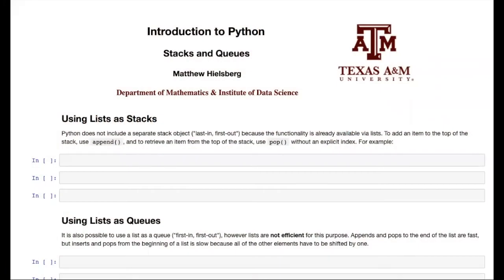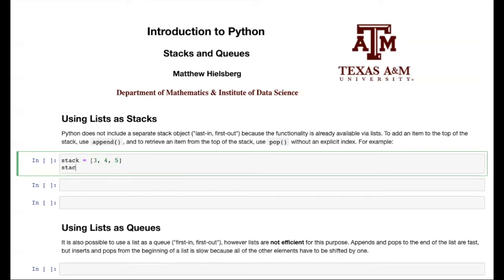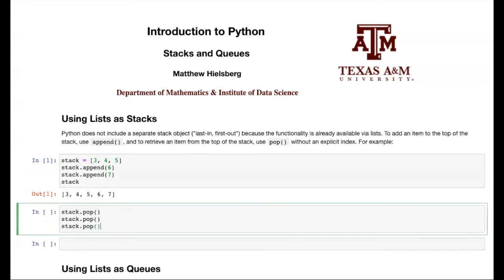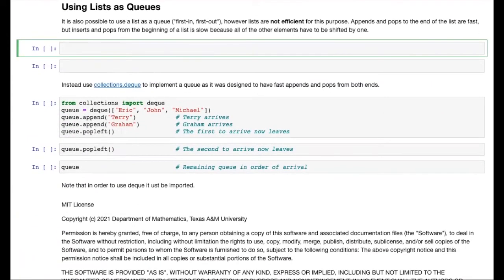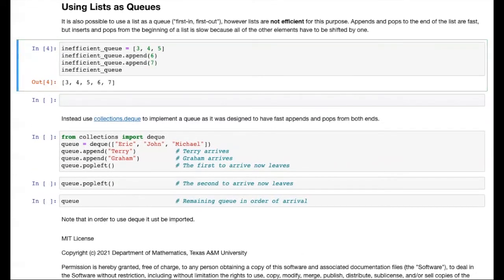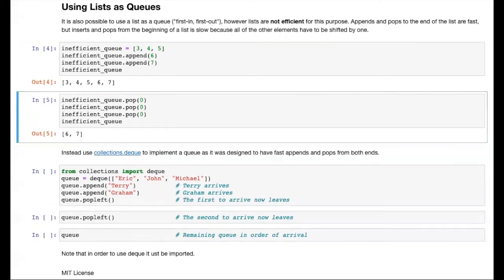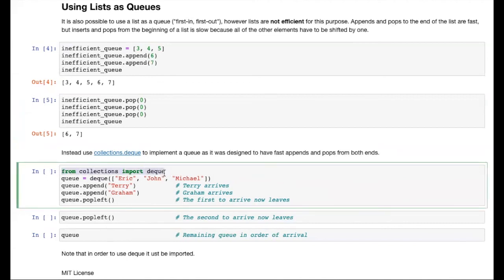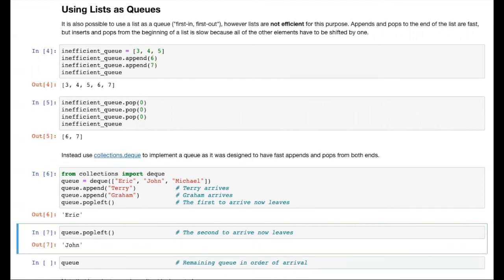06 02 stacks queues